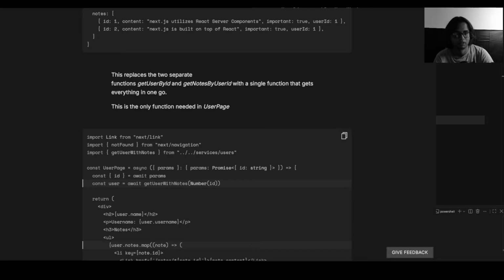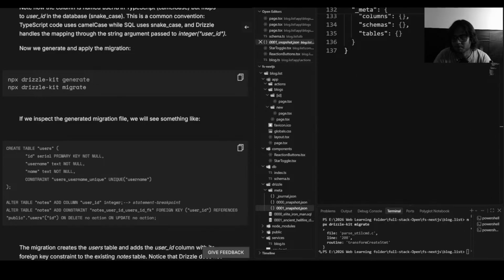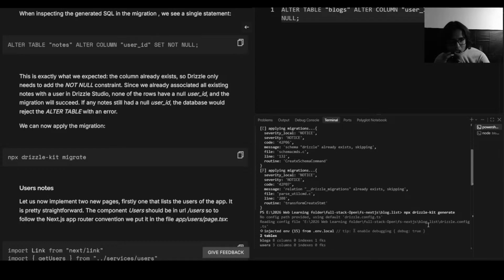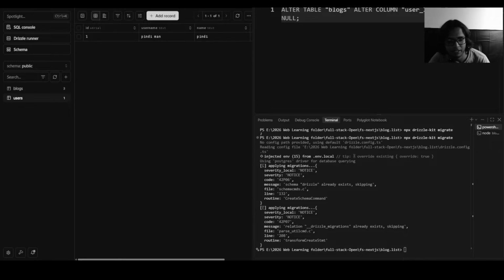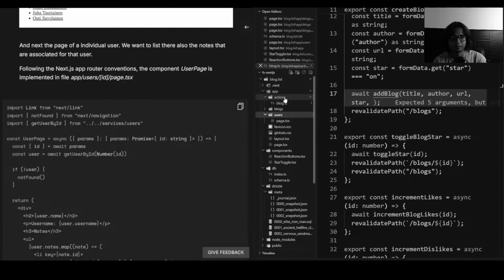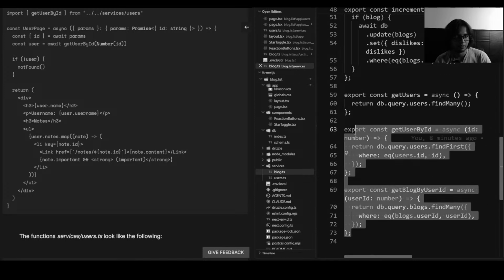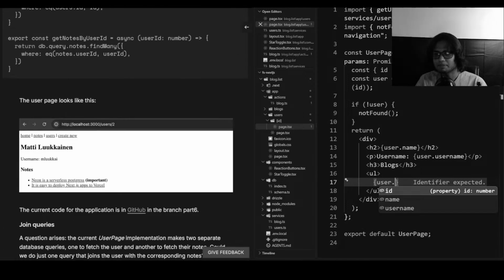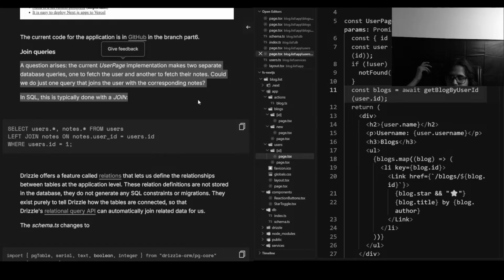DatabaseMigrations、どの病の名なのよこれ？[Part 11]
日本語とWeb開発を同時に学びながら配信しています。
将来、日本でエンジニアとして働くことを目標に、日々勉強中です。
まだプログラミングは初心者ですが、実際に手を動かしながら成長していく過程をそのまま配信しています
やさしく見守っていただけると嬉しいですし、アドバイスも大歓迎です！
配信中はミスや試行錯誤も多いですが、それも含めてリアルな学習の記録として楽しんでもらえたら嬉しいです
応援してもらえるとモチベーションが上がります！

日本語でも英語でも、どちらでも気軽にコメントしてください！

プログラミング｜日本語｜韓国語｜勉強配信
プログラミング｜日本語｜勉強配信
한국어 독학 방송 | 韓国語の勉強配信
DSA - [Day 17]
Next.jsアプリケーションをSQL Databaseと繋ぐ方法を学んでみたい [Part 11]
屍の村５